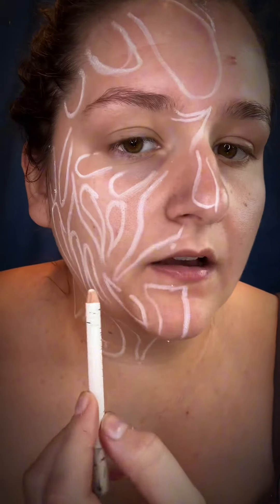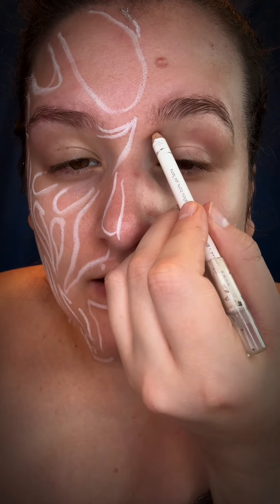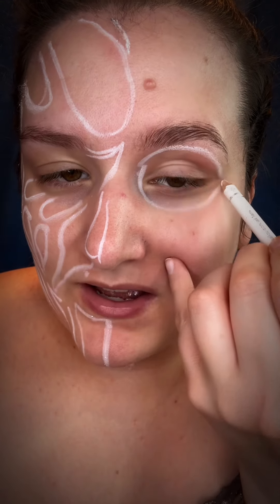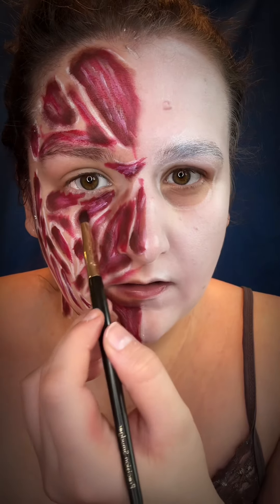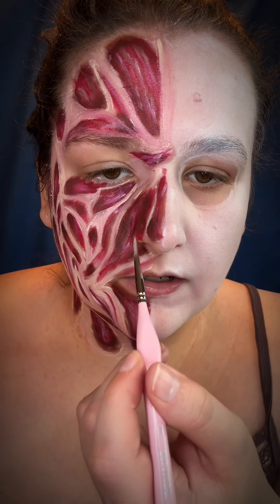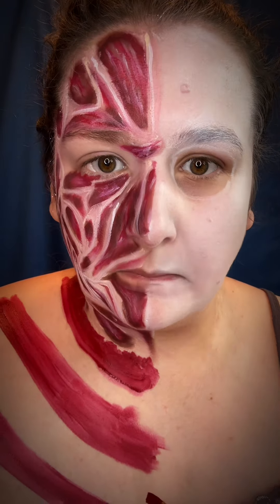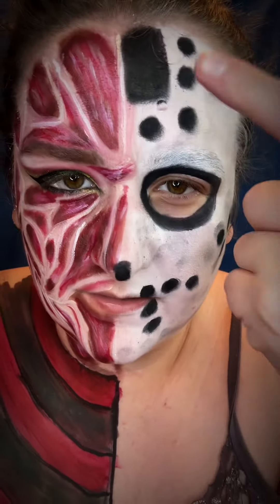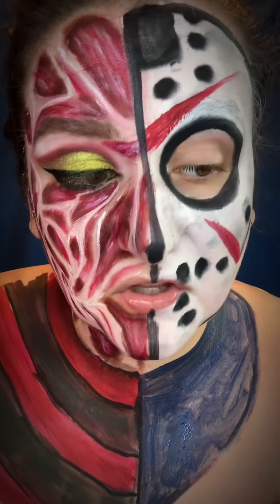Let’s do a speedy Halloween tutorial!